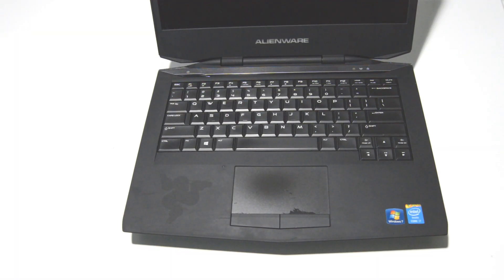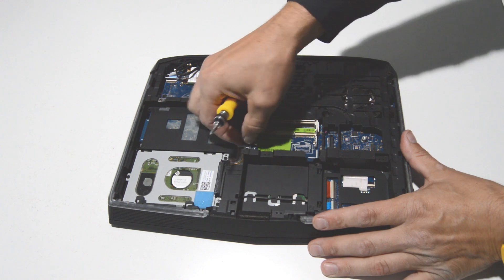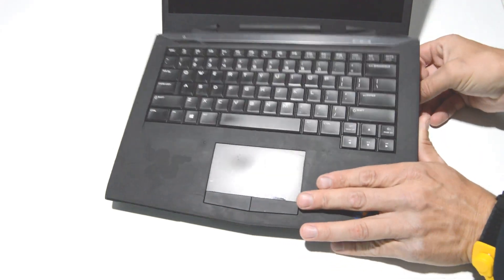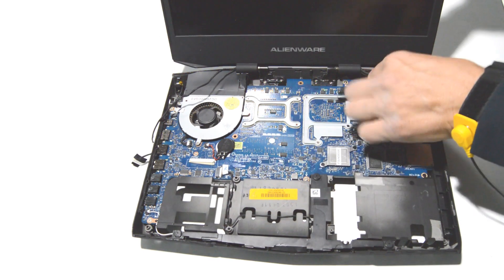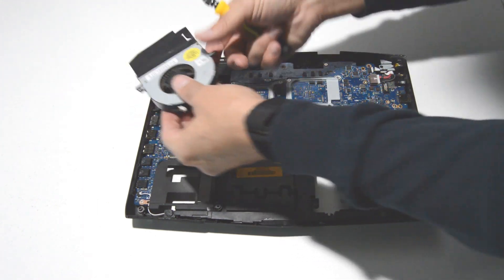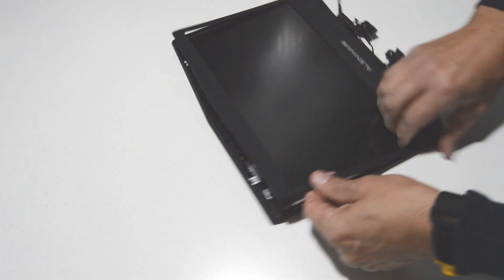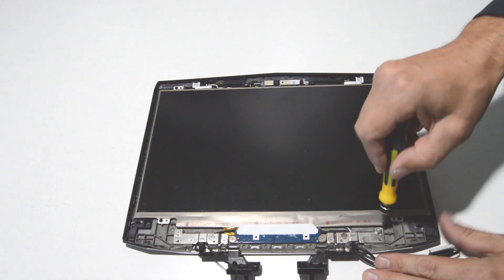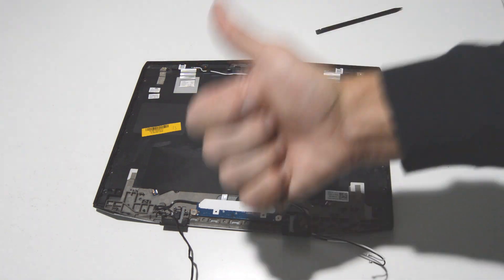How to Disassemble, Repair and Upgrade Alienware 14 Laptop or Sell it.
presents detailed disassembly guide of a Alienware 14 i7-4700MQ laptop. Take apart, Tear-down Tutorial

-motherboard replacement
-screen replacement
-display replacement
-keyboard replacement
-broken case replacement
-battery replacement